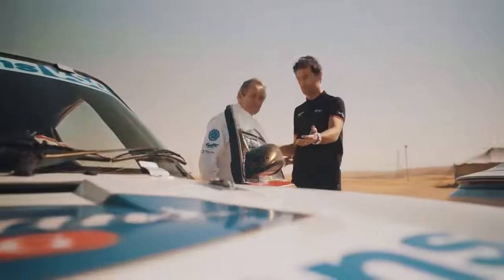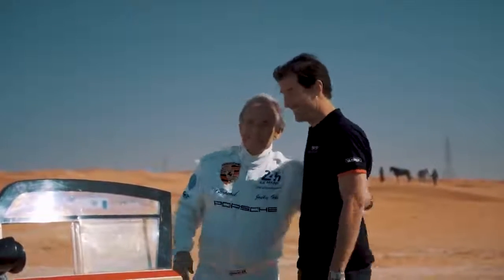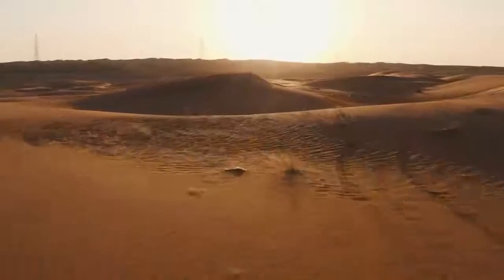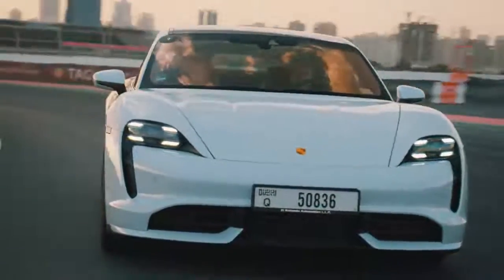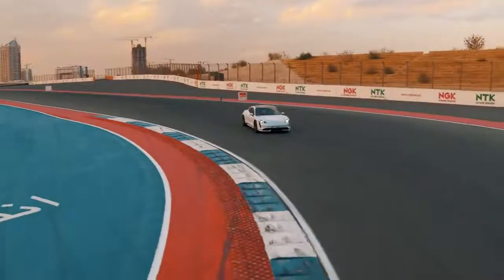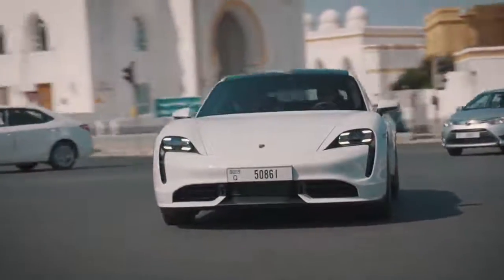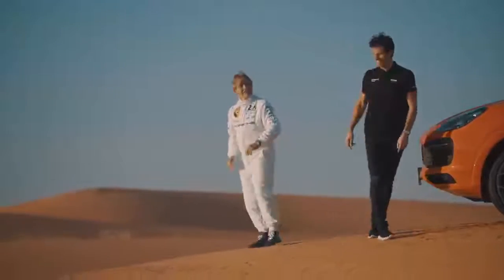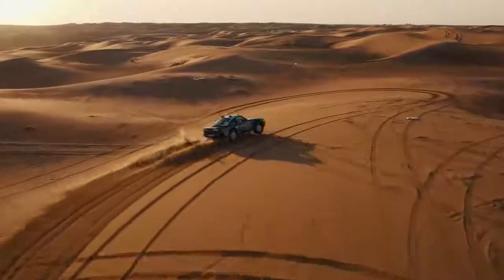01 The Soul Journey – Day 4 Endurance